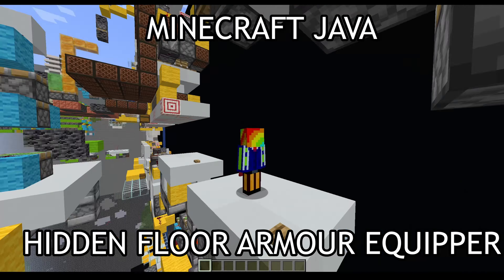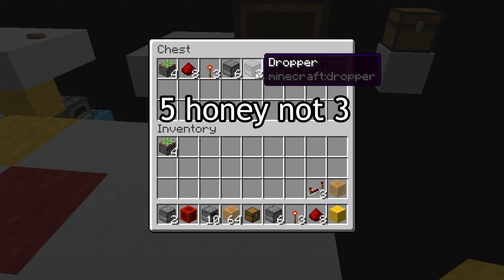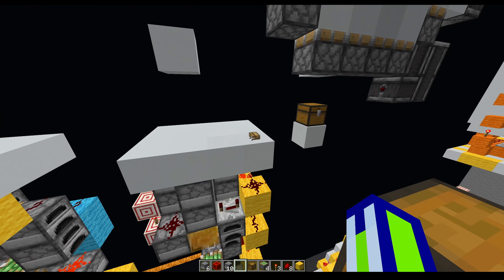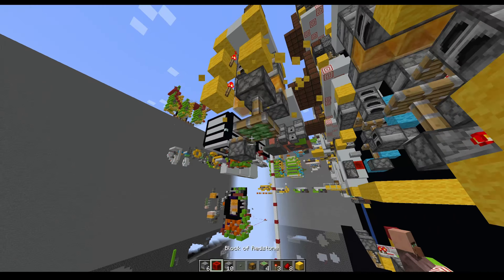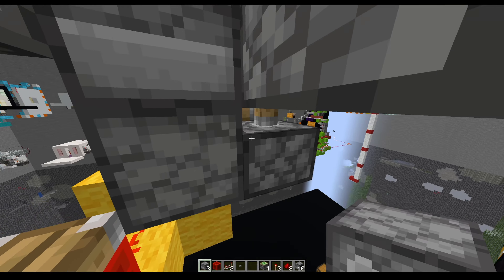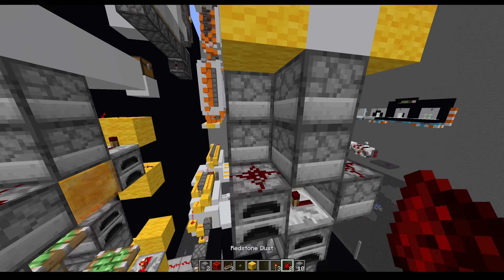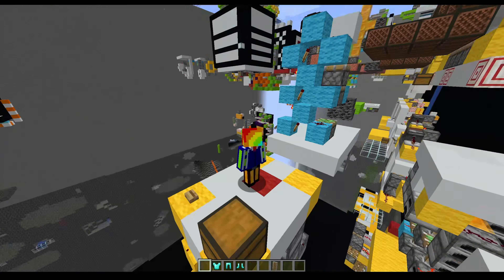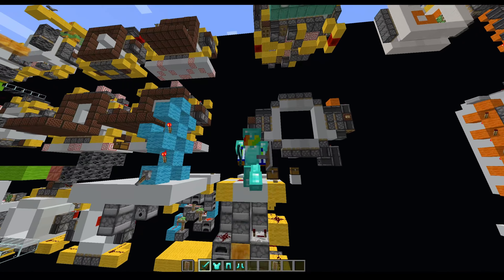How to make a HIDDEN underfloor Amour Equipper! (Minecraft Java 1.19)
Minecraft 1.19 tutorial, for my Minecraft Hidden Underfloor Armour Equipper using Minecraft Redstone, in Minecraft Java Edition. It does not work in Minecraft Console edition. It works in the latest update and should work in all Minecraft updates with the Redstone things used here like Minecraft 1.18, Minecraft 1.19, Minecraft Wild Update, Minecraft Caves And Cliffs, Minecraft 1.19.2, probably Minecraft 1.20.

CHAPTERS:
00:00 Intro
00:19 Showcase
01:02 Space Needed
01:11 Resources
01:32 Space Needed 2
01:47 Honey+Pistons
02:24 Dispensers
03:11 Input
03:35 Piston Redstone
05:57 Dispenser Redstone
06:30 Dispenser Items
08:10 Finished
08:33 Outro